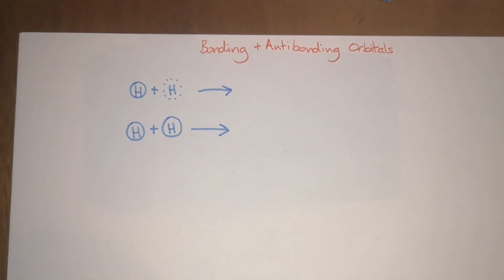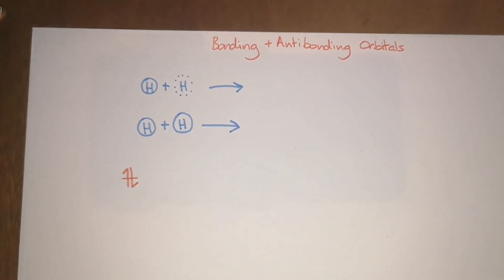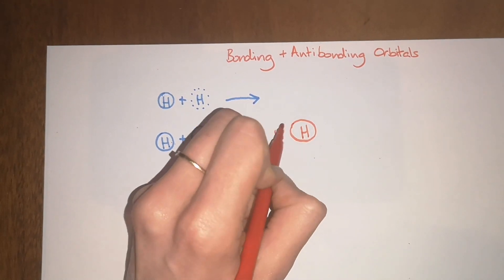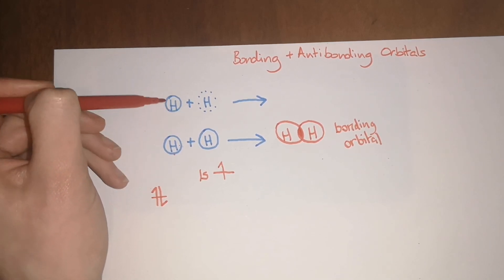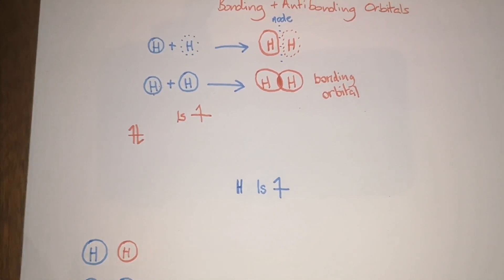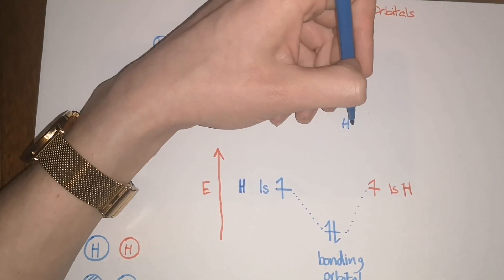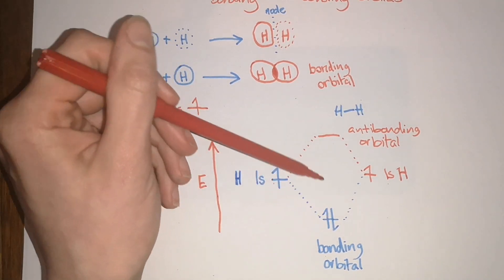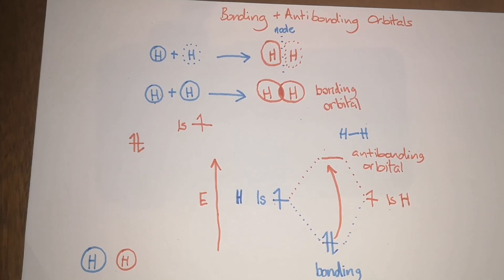Molecular Orbitals - Bonding and Antibonding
In this video we will discuss what happens to the orbitals of hydrogen atoms when they form a bond to make a hydrogen molecule, what in-phase and out-of-phase means as well as drawing the energy diagram of a diatonic molecule.

Please note I have terrible habit of referring to hydrogen atoms as protons. Protons, in chemical schemes, are depicted as H+ - a hydrogen atom that has lost an electron. Out of habit, I often call any H and proton, so remember that if it still has electrons, it's called a hydrogen!!

This video was made as part of a fundraiser to raise money for Cystic Fibrosis Ireland.

If you want to see more videos like this, for every €10 donation I will make a new video.